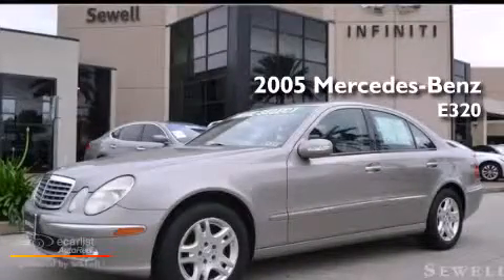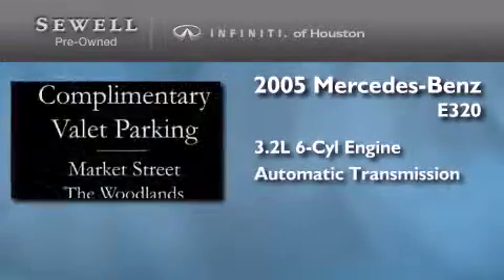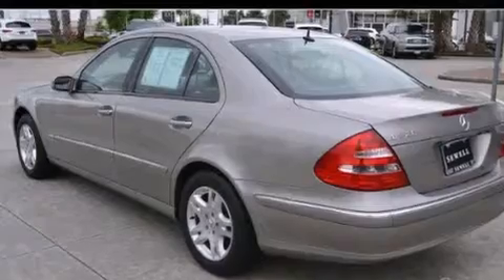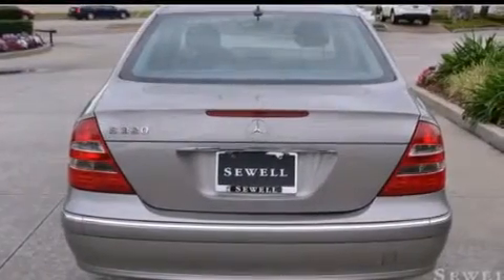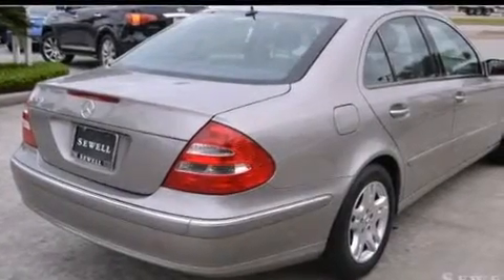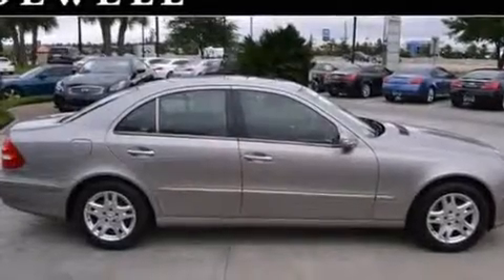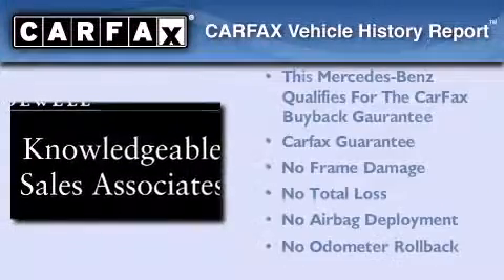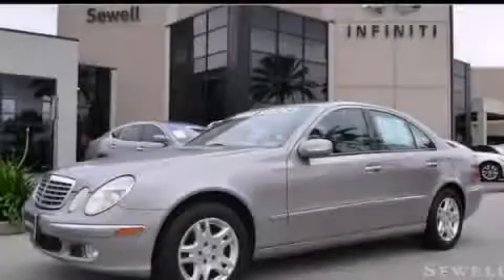2005 Mercedes-Benz E320 w/ Sunroof Houston TX 77090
We have been honored to serve the Houston TX area , we promise that your experience at our dealership will exceed your expectations ! Year : 2005 Make : Mercedes-Benz Model : E320 Engine : 3.2L (195) SOHC SMPI 18-valve aluminum-alloy V6 engine Trans . : Automatic Exterior : Gray Miles : 118,067 Interior : Black Stock : 5A611573 Sewell Infiniti of Houston Pre-Owned North Freeway Houston , TX 77090